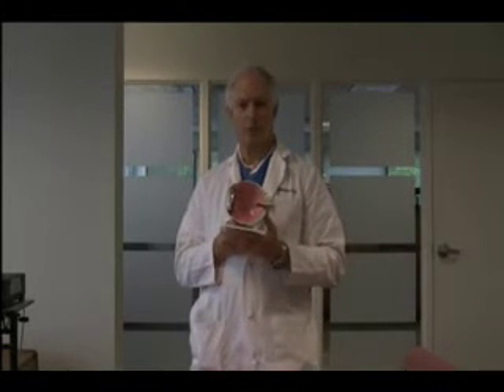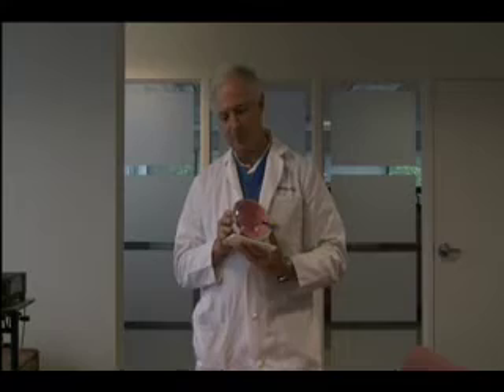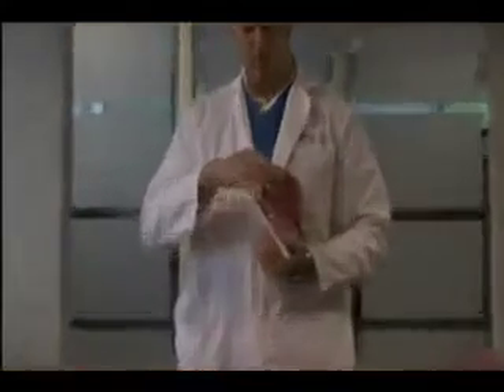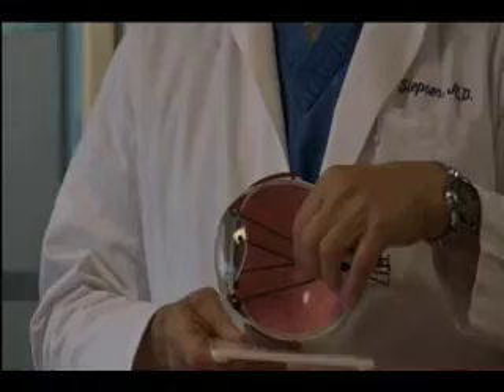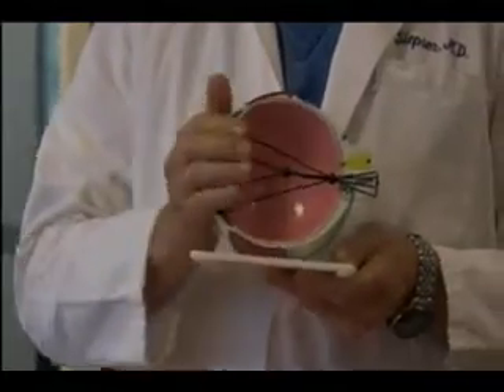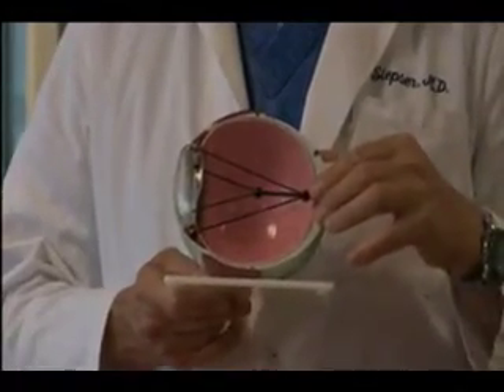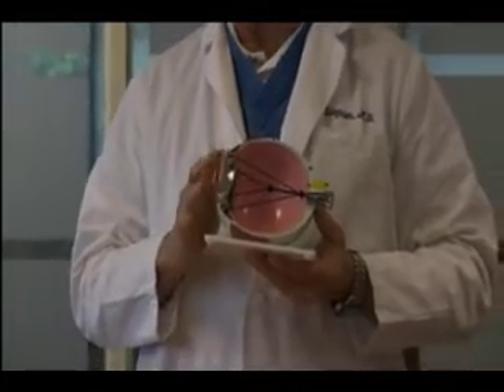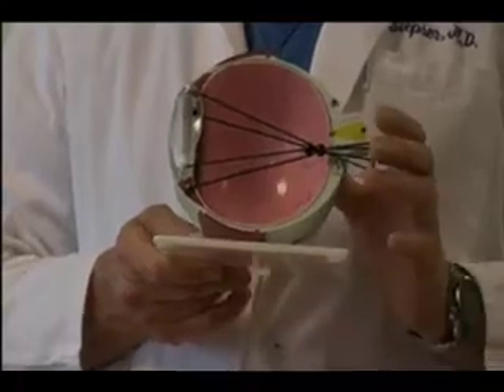Astigmatism Eye Model by Gulden Ophthalmis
This model of the eye is for patient education in astigmatism, myopia and hyperopia - or refractive error. The Astigmatism Myopia/Hyperopia Model dynamically demonstrates how the focal length of the eye is changed by lens correction for better acuity. The two chords realistically simulate both a myopic or hyperopic foci.

Many patients find current explanations about how and why the eye focuses, difficult to understand and may be apprehensive about lenses whose function they don't comprehend.

The model also shows a cross section of the eye in three layers; the retina, choroid, the sclera with veins and arteries, interior and exterior, including central retinal. It is made of plastic, measures six (6) inches in diameter, and is mounted on a white, opaque plastic base. It is realistically colored and textured and the cornea, optic nerve, and insertion of muscle are shown.

The model provides the opportunity to ease patient uncertainty. Quick and easy to use, this unique model will save the doctor or technician tim